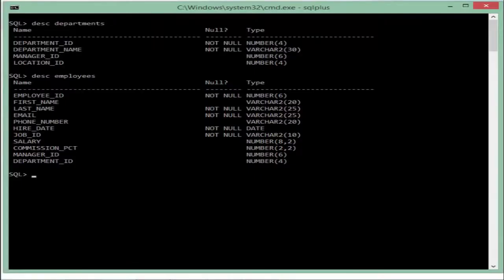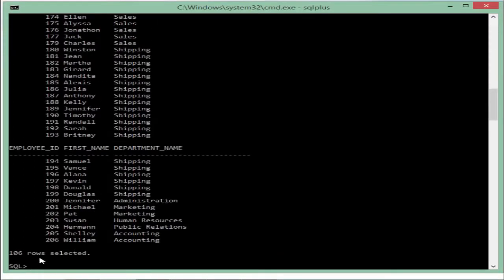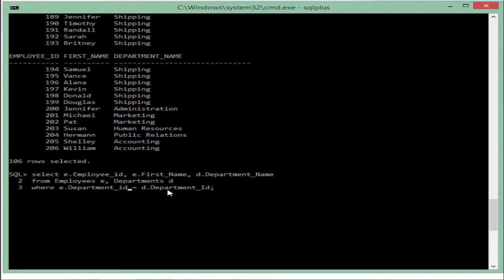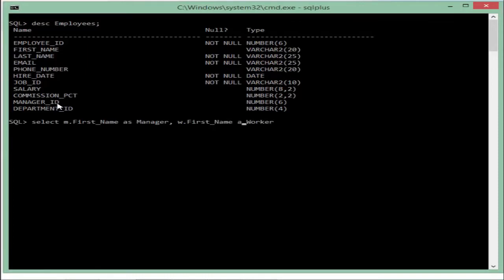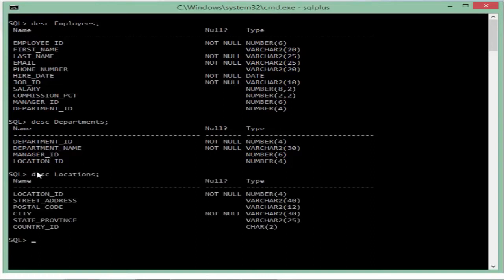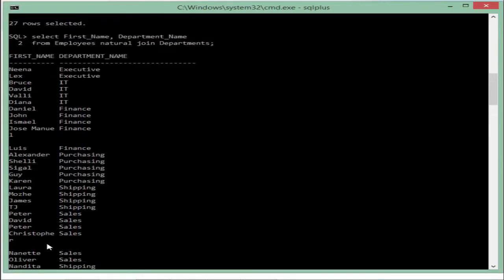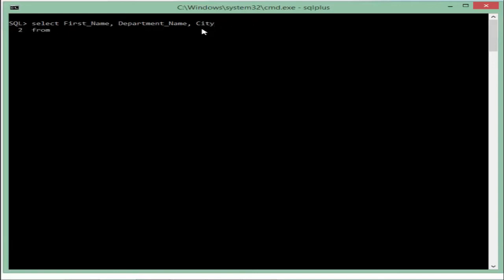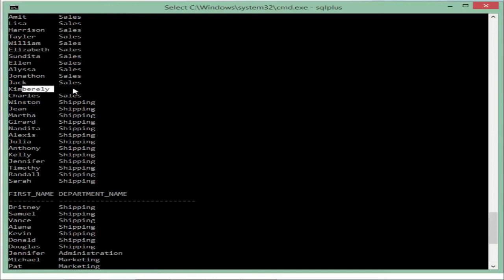PL-SQL - Joins (Simple way to understand joins with practical examples)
Different Types of SQL JOINs
(INNER) JOIN: Returns records that have matching values in both tables. LEFT (OUTER) JOIN: Returns all records from the left table, and the matched records from the right table. RIGHT (OUTER) JOIN: Returns all records from the right table, and the matched records from the left table